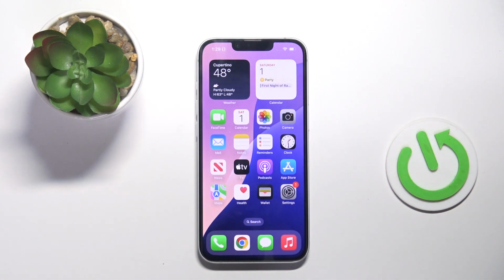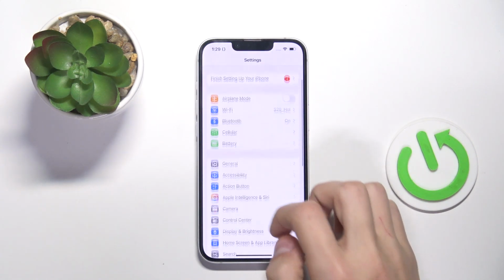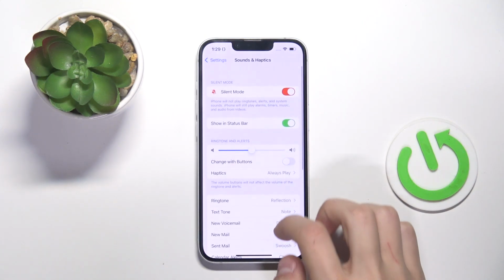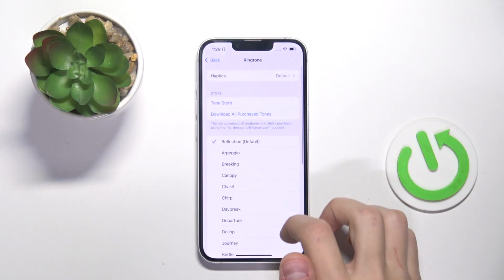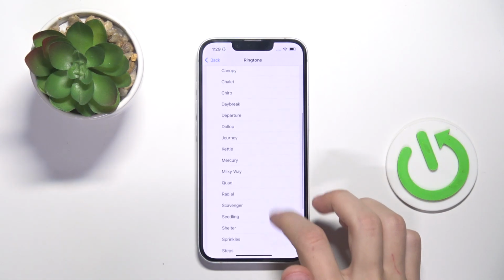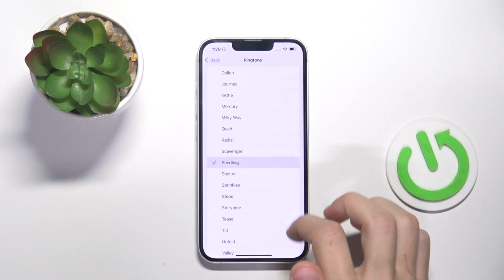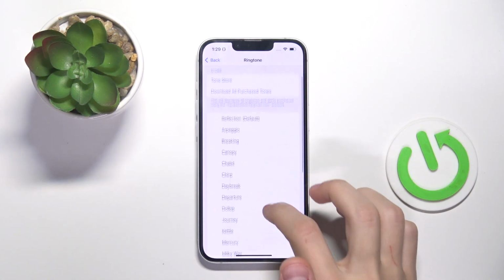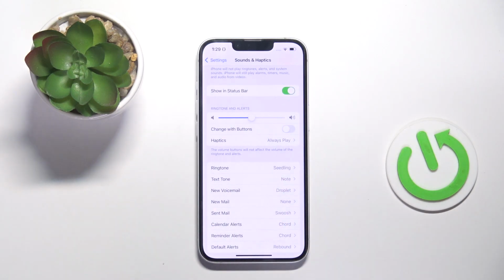How to Change Ringtone on iPhone 16e - Customize Incoming Call Sound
If you want to change the ringtone on your iPhone 16e, we’re here to help! In this tutorial, we will guide you through the steps to select a new ringtone, set a custom sound, and personalize your incoming call alerts. So, let’s follow all the shown steps and successfully change the ringtone on iPhone 16e!

How to change ringtone on iPhone 16e? How to set a custom ringtone on iPhone 16e? Where to find ringtone settings on iPhone 16e? How to personalize call sounds on iPhone 16e?